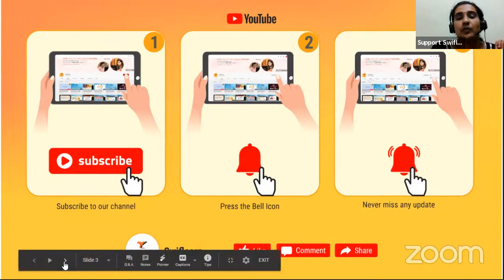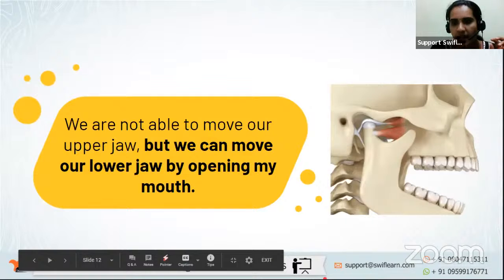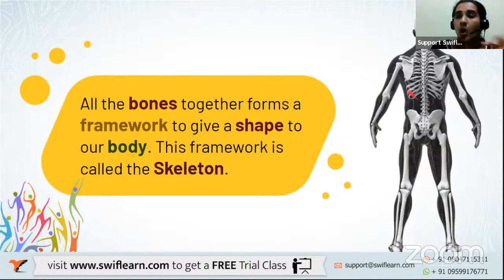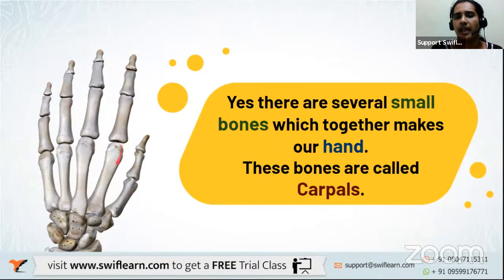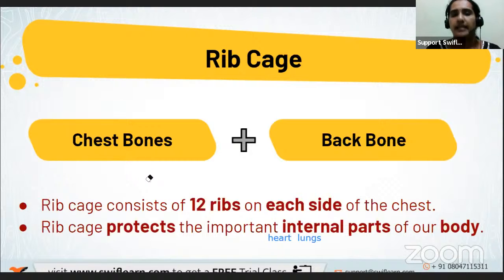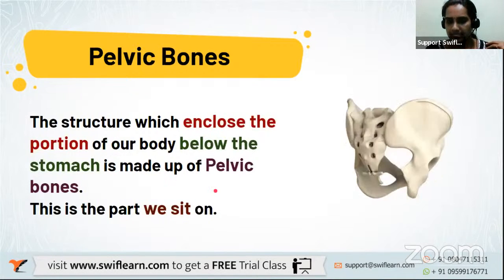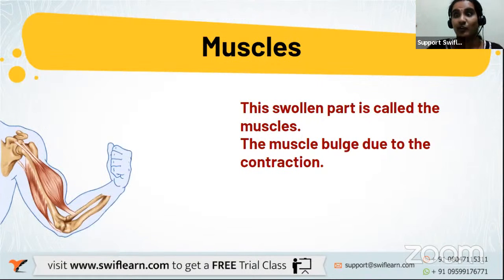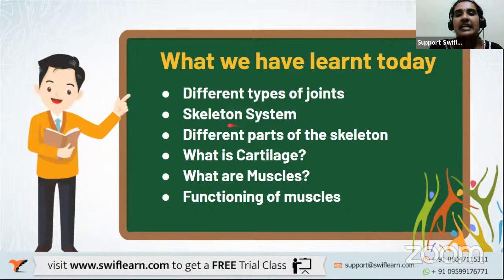Body Movements | Science Online Classes | Class 6 | Swiflearn - Session 2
"Body Movements | Different Tyes Of Joints | Skeleton System | Different Parts Of The Skeleton | Cartilage | Muscles | Functioning Of Muscles

This is Session 2 of LIVE Online Class of Body Movements of Class 6 Science. In this session, Sreeju Ma'am will teach you Body Movements.The topics that are going to be covered in this session are :

00:00 - Introduction
09:45 - Skeleton
12:56 - Let's Revise
16:27 - Rib cage
19:30 - Backbone
23:45 - Human skull

🔸Maximum 6 students in a single batch. Deep individual engagement and attention are given to each student.
Body Movements
Different Tyes Of Joints

Types of Joints and their Location in Human Body
Hinge joint – This joint allow the back and forth movement in one direction only.
Examples: Bones in the elbow, knee, toes and finger have hinge joints
Ball and socket joint – This joint allow movement in all directions. The ball-like end of
one bone fits into the socket of the other bone. Examples: shoulder and hips joints
Pivot joint – This joint allow rotational movements only. One bone have a round surface
that fits into a ring formed by the other bone. Examples: the neck and the head have a pivot
joint between them
Gliding joint – This joint allows the bones to glide over each other. Example: Bones of the
wrist and ankle
Importance of Human Skeleton
 Bones are important as they provide support, protection and helps in movement and
perform several other functions.
 The bones in the skull (Cranium, Mandible, Maxilla) give protection to the brain.
 The long bones of the human body such as, ulna, tibia, fibula supports the weight of
body.

 The carpals are located in wrist and tarsals are located in ankles. They are examples
of short bones.
 The bones protecting the spine are called as the vertebral column. These are
Cervical area (top 7 vertebrae),
Thoracic (next 12),
Lumbar (bottom 5 vertebrae),
Sacrum (5 fused or stuck together bones)
Coccyx (the tiny bit at the bottom of the spine).
 The sternum and rib cage constitute the chest bones.
Muscles – They are soft tissues inside most animals which functions for movement and
motion.
Cartilage – It is a smooth elastic tissue which protects the end of long bones at the joints

Body Movements | Different Tyes Of Joints | Skeleton System | Different Parts Of The Skeleton | Cartilage | Muscles | Functioning Of Muscle | body movements class 6 | class 6 science,class 6 science chapter 8 body movements | class 6 science chapter 8 | ncert solutions for class 6 science | ncert class 6 science | nutrition in plants | body movement science chapter | human skeletal system | biology class 6 | class 6th ncert science chapter 8 body movements